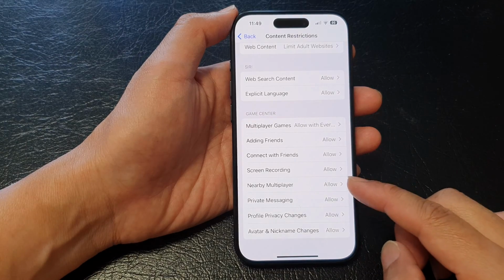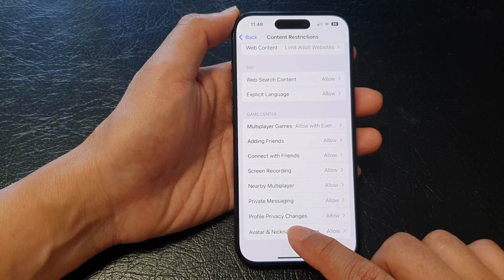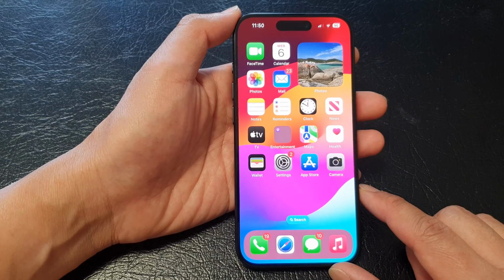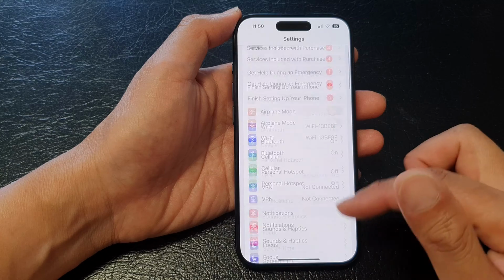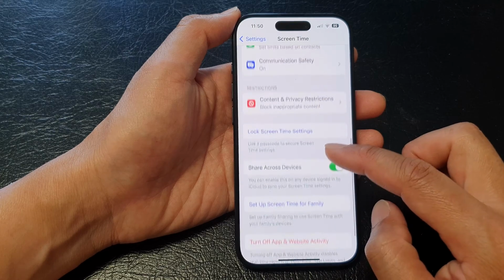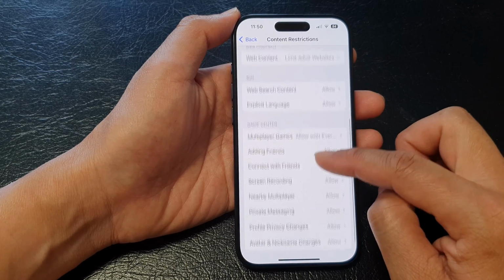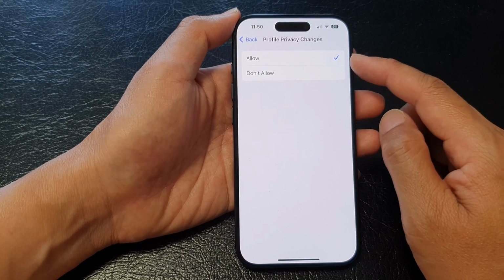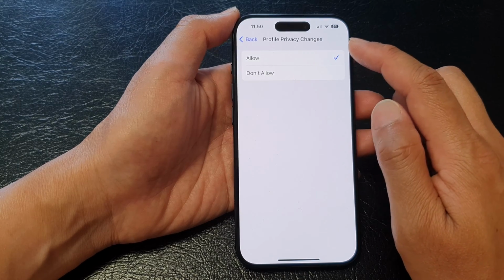iPhone 15/15 Pro Max: How to Allow/Don't Allow Profile Privacy Changes in Game Center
Unlock the full potential of your gaming experience on the iPhone 15 and 15 Pro Max! In this step-by-step tutorial, we'll guide you through the process of allowing or denying profile privacy changes in Game Center. Whether you're a mobile gamer or just curious about enhancing your privacy settings, this tutorial is your key to mastering Game Center on the latest iPhone models!